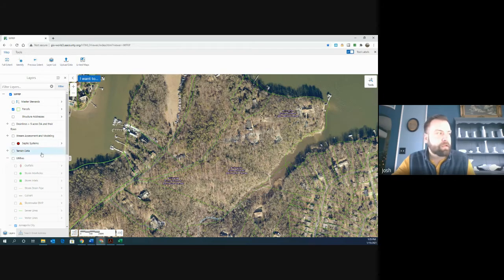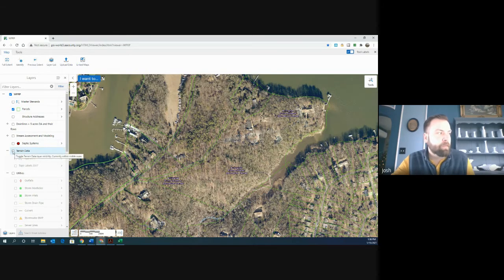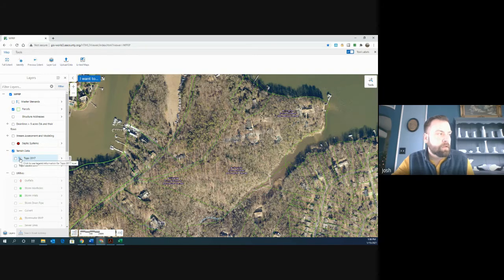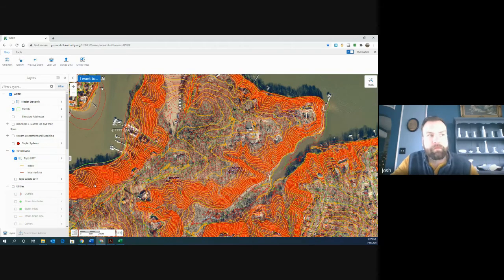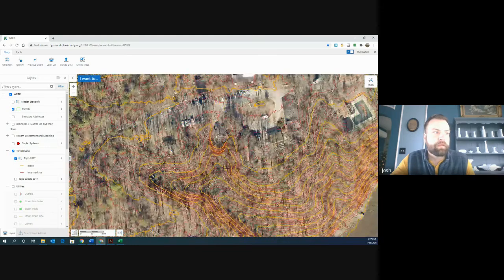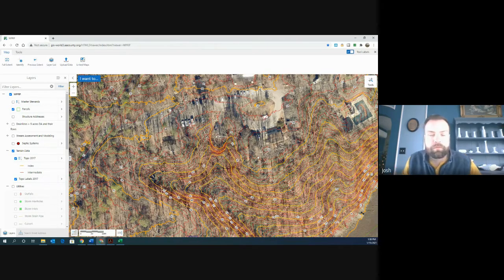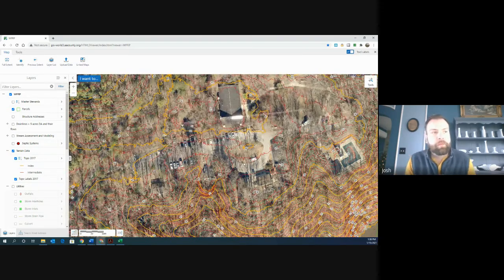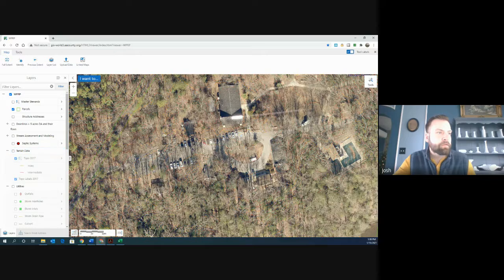5 Using Layers Terrain Datea